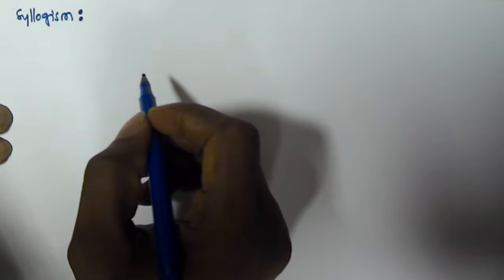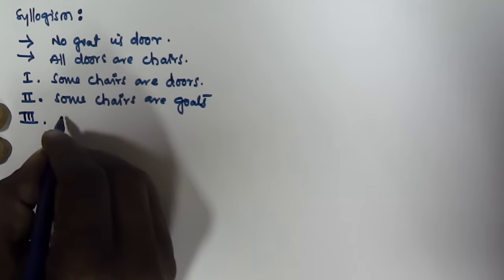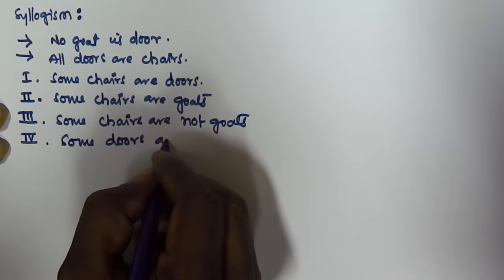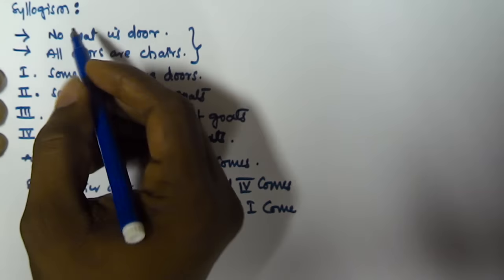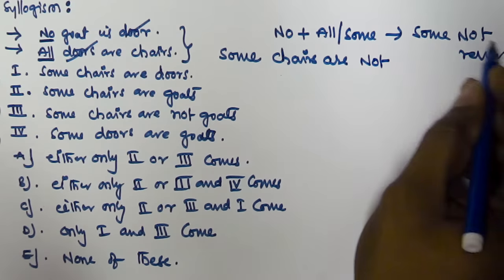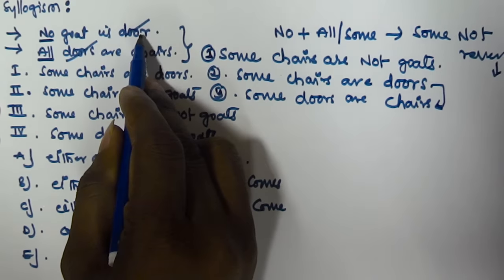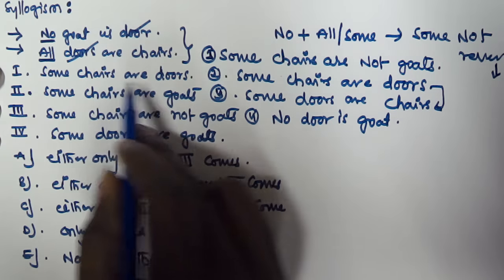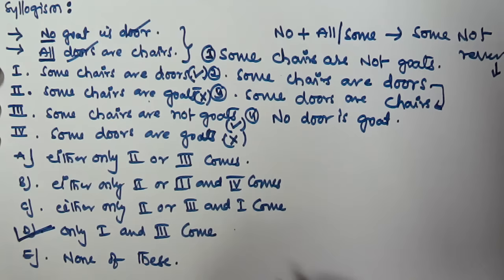Syllogism Tricks For Bank PO Clerk SSC CGL | Part 14